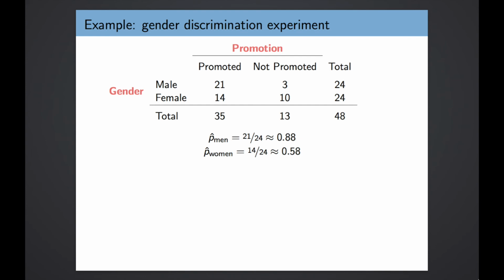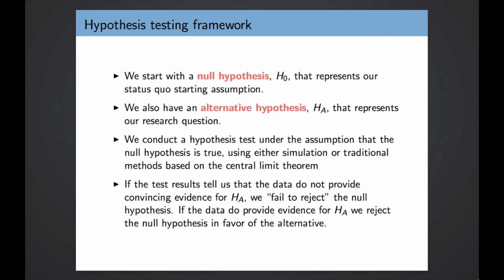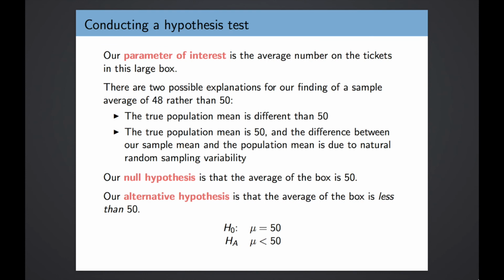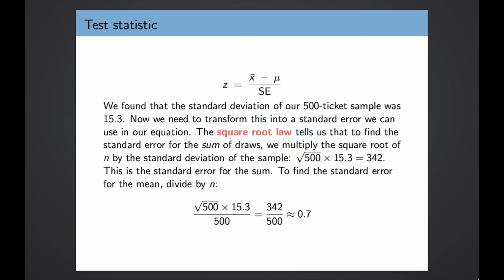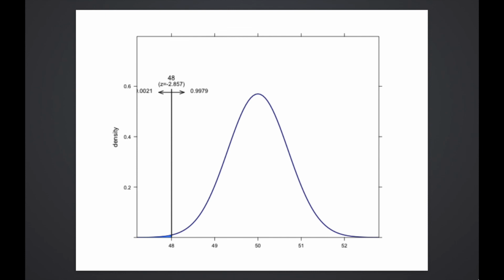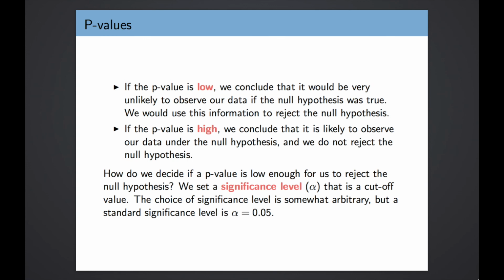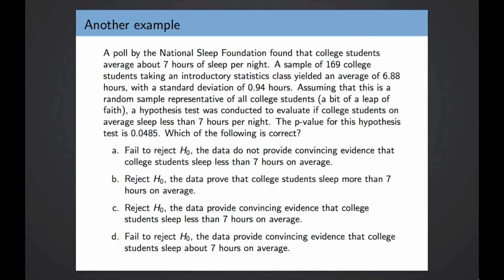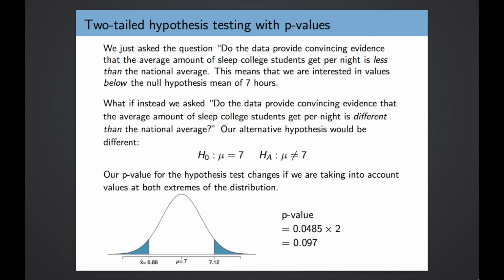Lecture 17: Hypothesis Testing